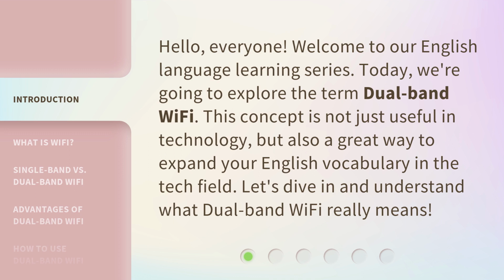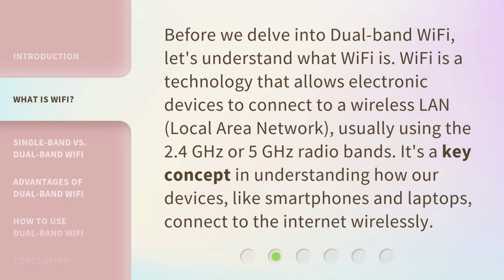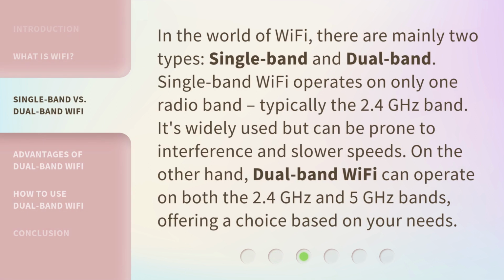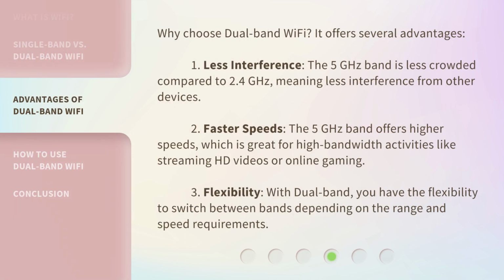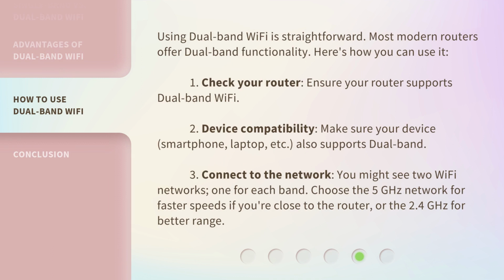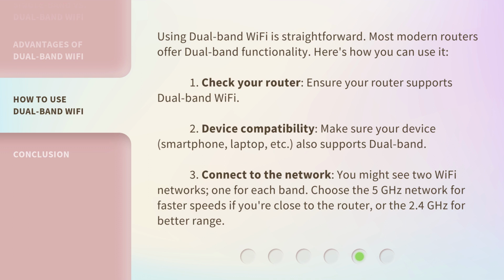Understanding Dual-Band WiFi: Enhance Your Connectivity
Boost Your Connectivity: Unleashing the Power of Dual-Band WiFi • Discover the secrets of Dual-Band WiFi and revolutionize your connectivity. Learn how to enhance your internet speed and eliminate dead zones with this concise guide.

00:00 • Introduction - Understanding Dual-Band WiFi: Enhance Your Connectivity
00:32 • What is WiFi?
01:01 • Single-band vs. Dual-band WiFi
01:34 • Advantages of Dual-band WiFi
02:13 • How to Use Dual-band WiFi